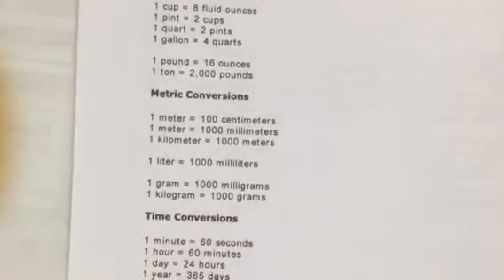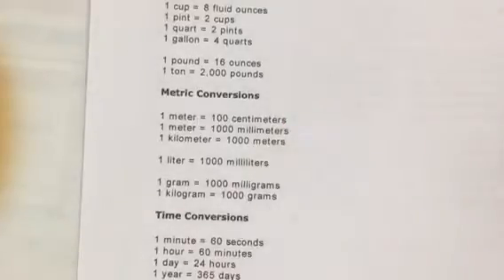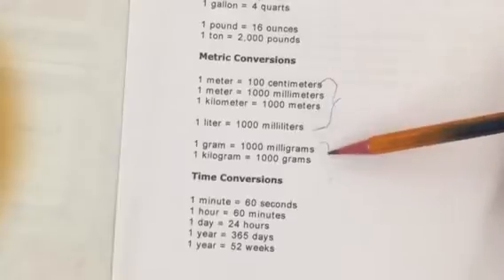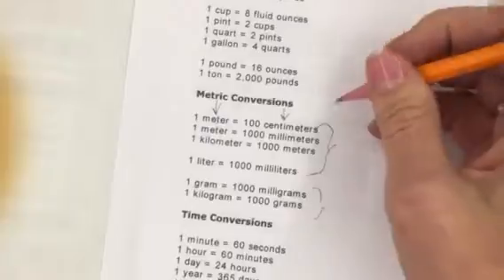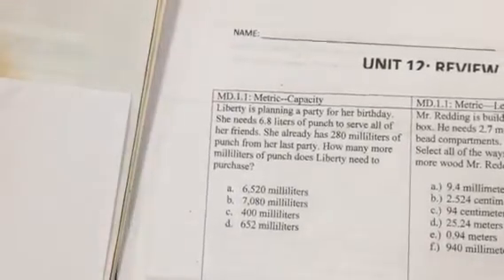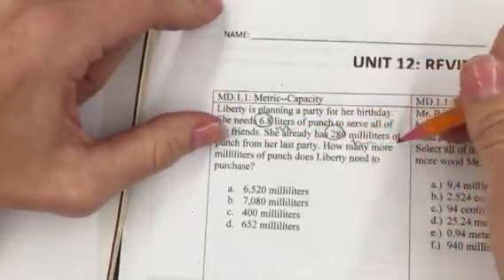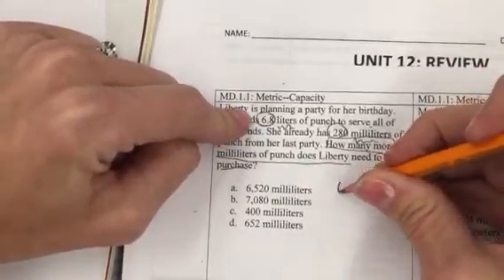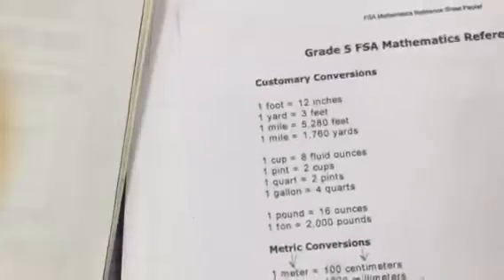Metric conversions:multi-step real world problem